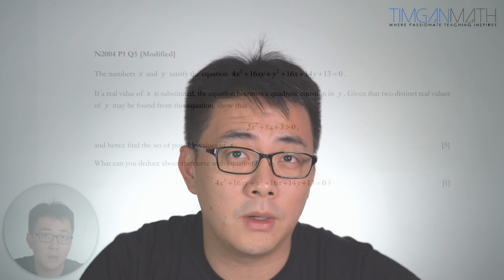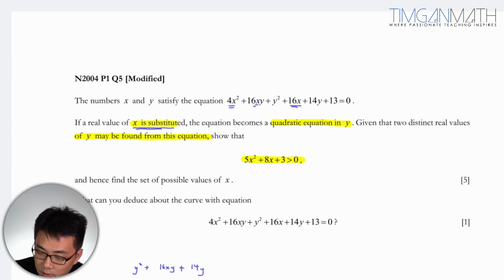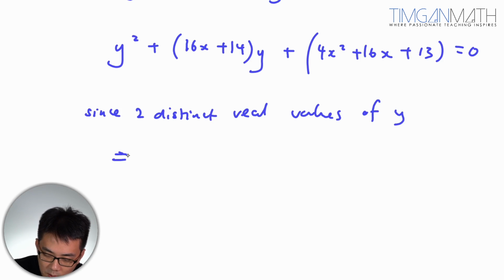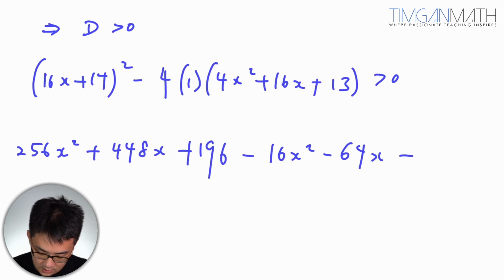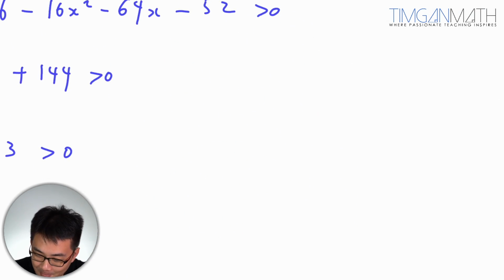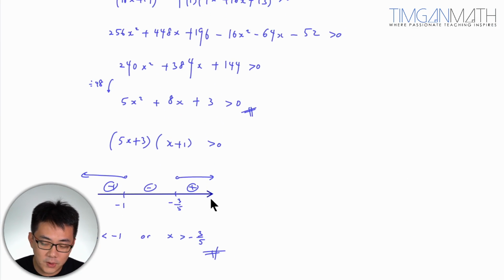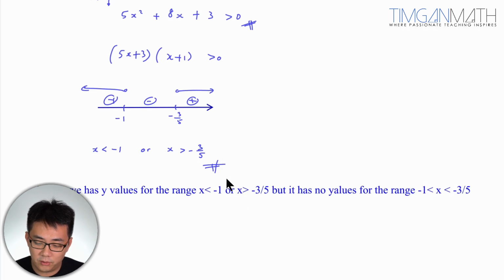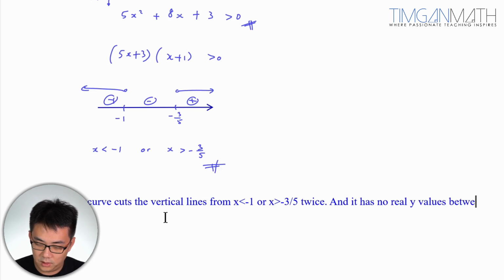A Level H2 Math 2004 Paper 1 Q5 [Modified]